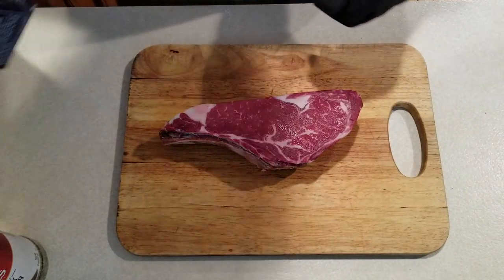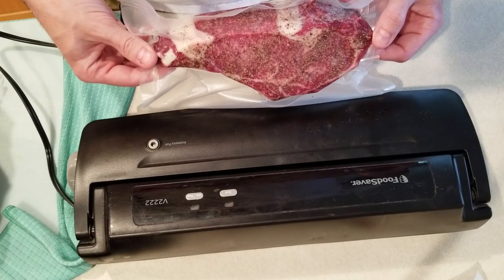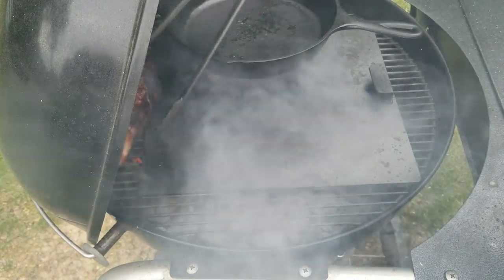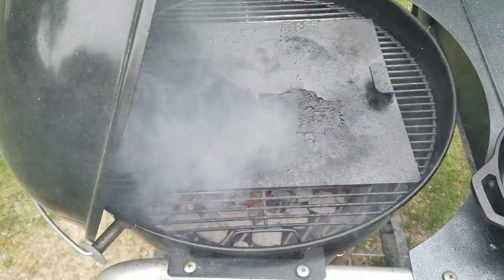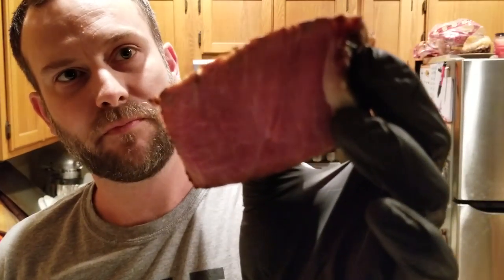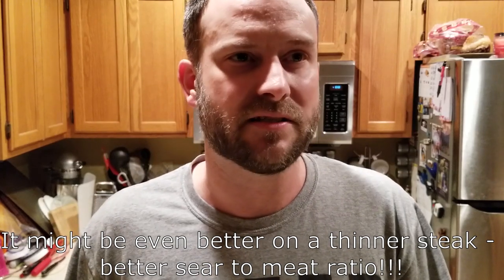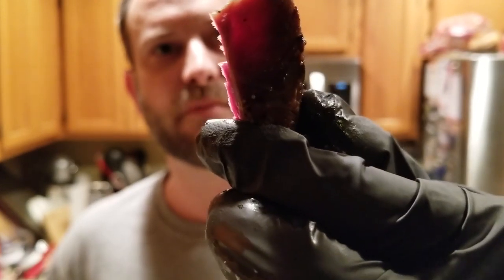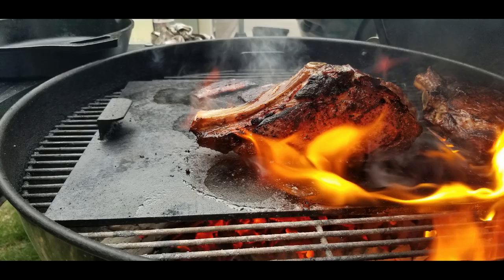Sous Vide Ribeye SEAR EXPERIMENT - 775 DEGREE STEEL PLATE!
I'm looking for the BEST ribeye I've ever had. I used 49-day dry aged ribeye that I aged myself in Umai bags. Using nothing but Salt & Pepper, I sous vided this baby to 125 degrees internal, then seared on a flaming hot steel plate at 775 degrees for 60-90 seconds per side! Check it out!

WANT TO WIN A LONE STAR GRILLZ 20 X 42 OFFSET SMOKER?

IF WE HIT 100K SUBSCRIPTIONS BY JUNE 15, 2020, WE'RE GIVING AWAY A BRAND NEW LONE STAR GRILLZ 20 X 42 OFFSET SMOKER! SHARE THE ANNOUNCEMENT VIDEO ON YOUR SOCIAL MEDIA PAGES TO HELP US GET THERE:

Please visit our Official BBQ Gift Shop!

THE BEST WAY YOU CAN HELP YOUR FAVORITE BBQ CHANNEL WITHOUT SPENDING A DIME IS SIMPLY BY WATCHING THE ADS AND CLICKING ON THE ONES THAT ARE OF INTEREST TO YOU. OTHER WAYS TO HELP INDIRECTLY ARE BY LIKING, SHARING, AND COMMENTING ON VIDEOS.

DON'T WANT TO BUY PRODUCTS OR WATCH ADS? PLEASE CONSIDER HELPING ME PRODUCE GREAT BBQ CONTENT BY SPONSORING MY CHANNEL DIRECTLY | THANK YOU!

(this item not included in Amazon Associates program)

Benzomatic Propane Torch

Stainless Steel HD Cooking Rack – 12 x 17

12” Scalloped Brisket and Ribs Knife – Awesome Price!

Awesome HD Spatula for Smashburgers

Infrared Temp Gun

Paul Kirk’s BBQ Sauce Recipe Book

Nitrile Food Gloves

Latex Kitchen Gloves

Pizza Peel

Amazing Cuban Coffee – Thick As Ink!

26-Quart Sous Vide Container

3-Tier Stackable Cooling Rack

MY SMOKERS (PAST & PRESENT):

The First Smoker I Ever Owned!

The Second Smoker I Ever Owned (still do)!

The Third Smoker I Ever Owned!

The Fourth Smoker I Ever Owned!

The Fifth Smoker I Ever Owned (still do)!

The Sixth Smoker I Ever Owned, and the Best of the Bunch!

***As always, please consider buying products directly from the maker or from local bbq shops before you go to the nameless, faceless, giant online conglomerates.